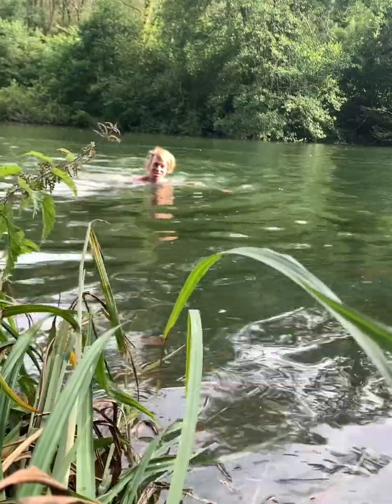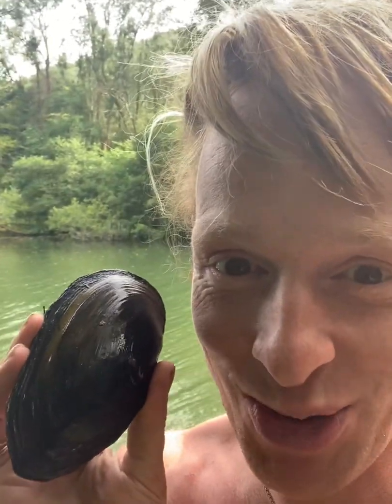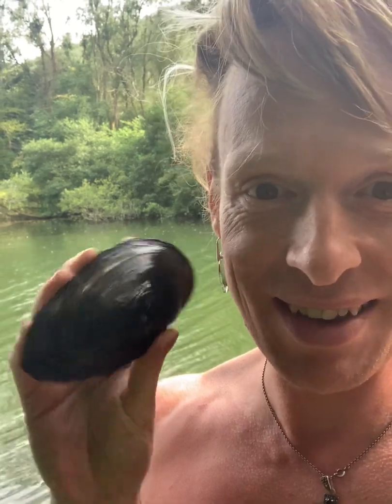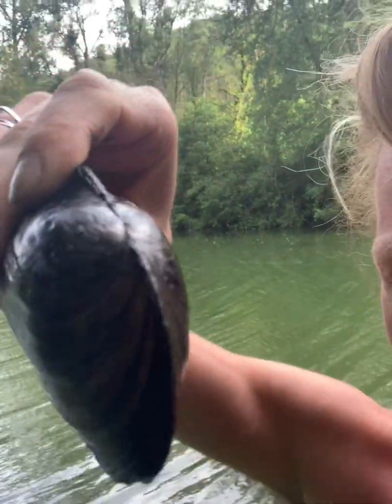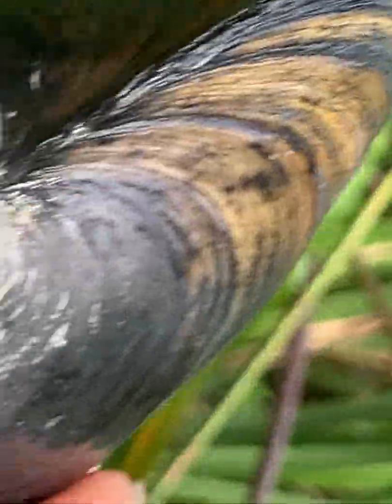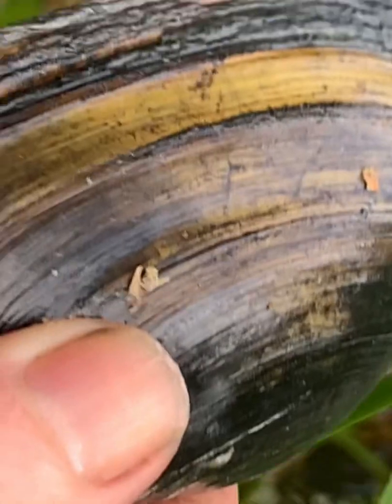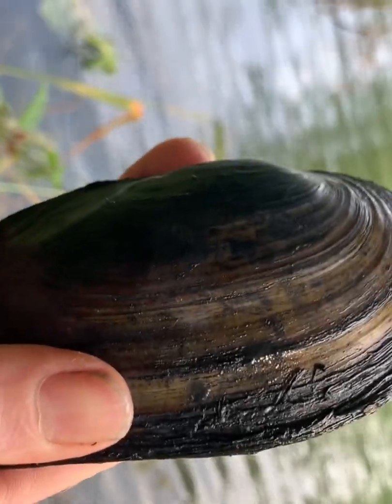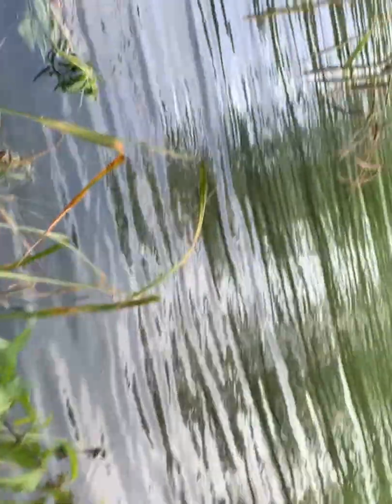Huge Swan Mussels in UK lakes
Hear about the lesser known yet very numerous swan mussels from our freshwater lakes in the Uk! Fascinating creatures!